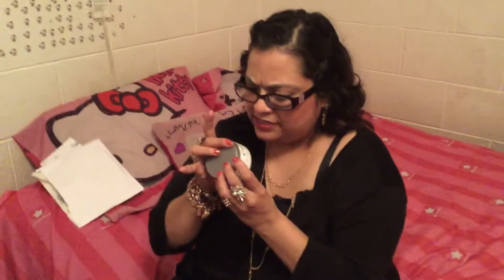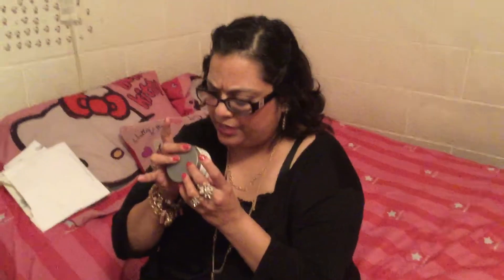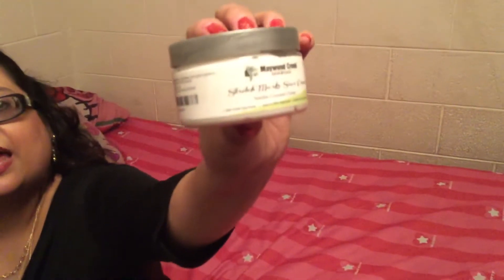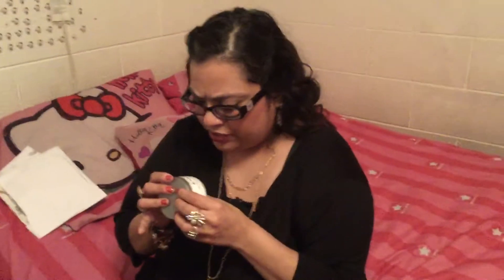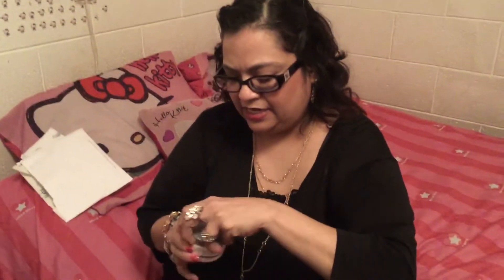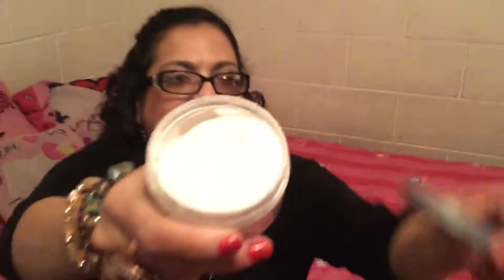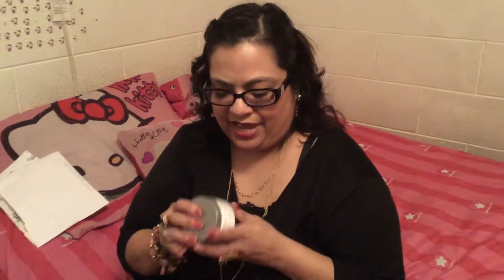Review on Maywood Creek Stretch Mark Sear Cream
This is an initial review on the Maywood Creek Stretch Mar Sear Cream that will help in rhe appearances of stretch marks. the texture is smooth and it feels good on the skin lets see how it goes